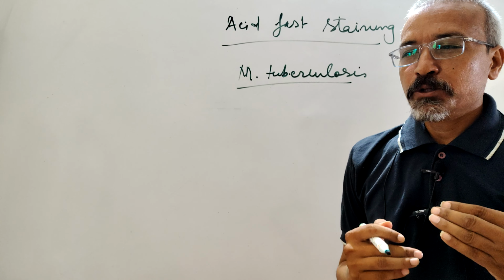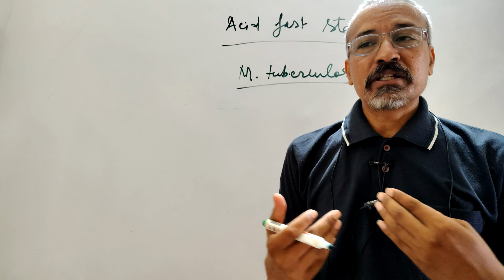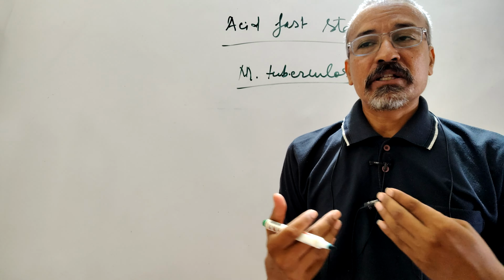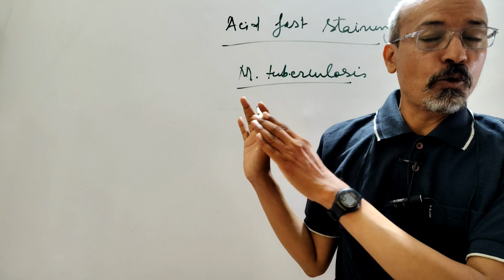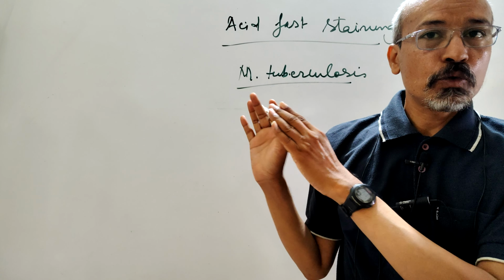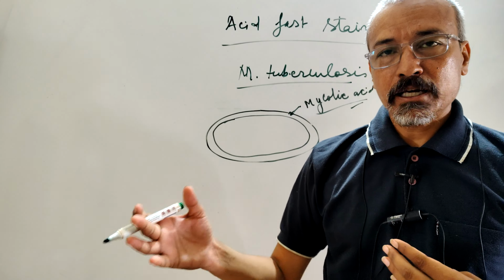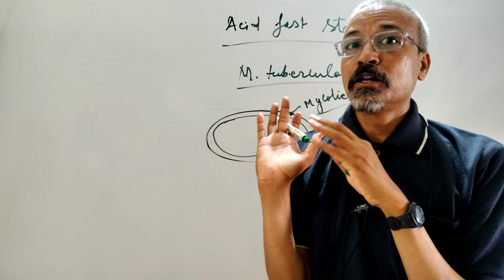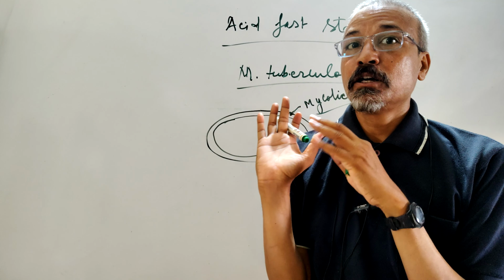Acid Fast Staining